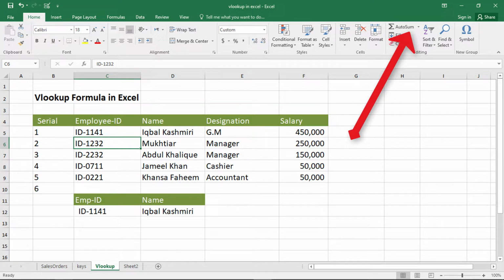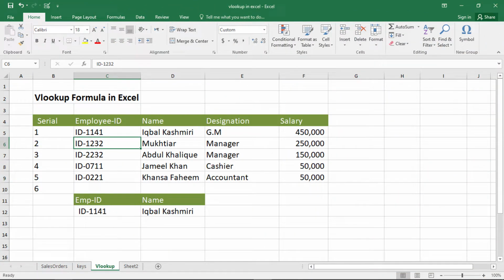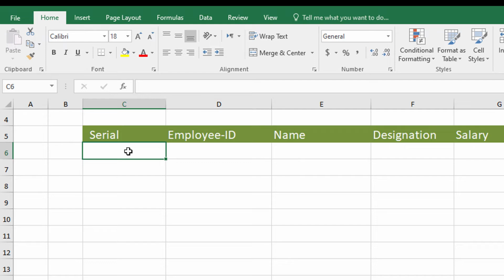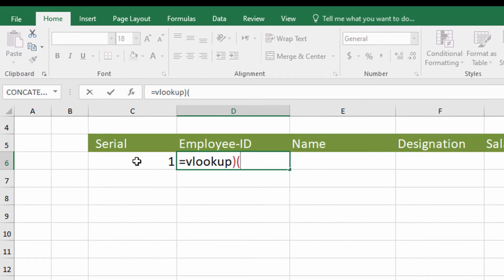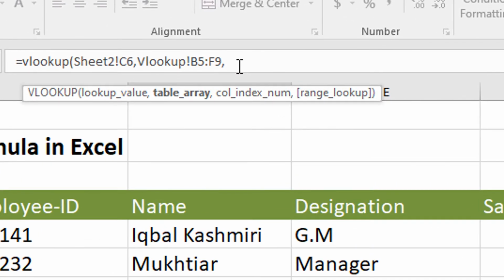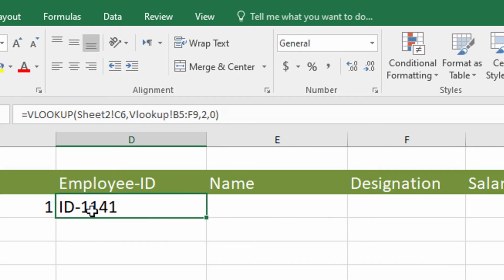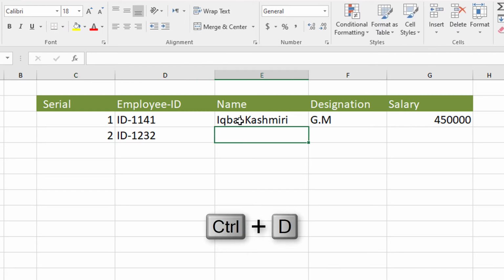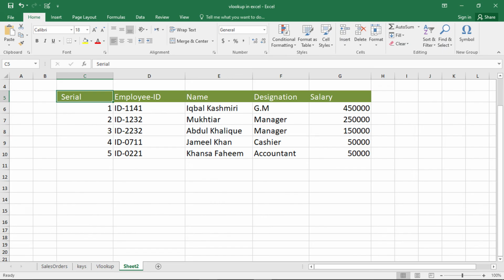How to Use Vlookup Formula in Excel English part 3 - Vlookup formula in different Sheets